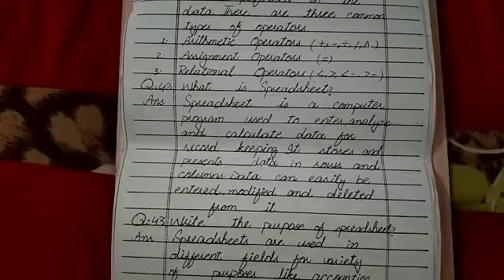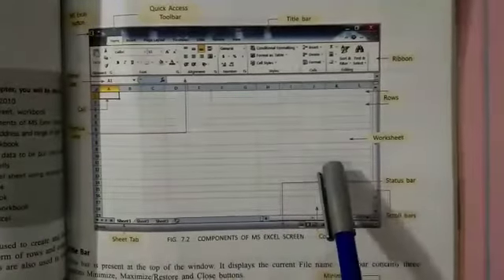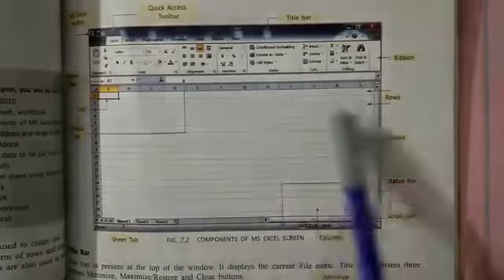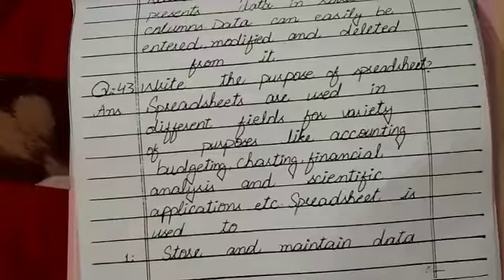Class 8th Computer lecture 9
Lecture delivered by: Miss Sonia Bashir
Class: 8th
Subject: Computer